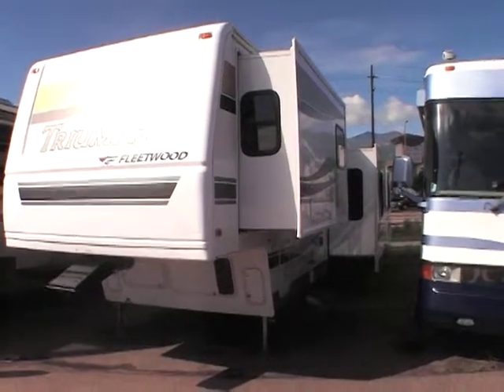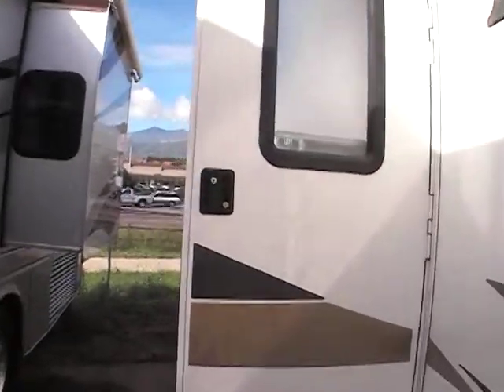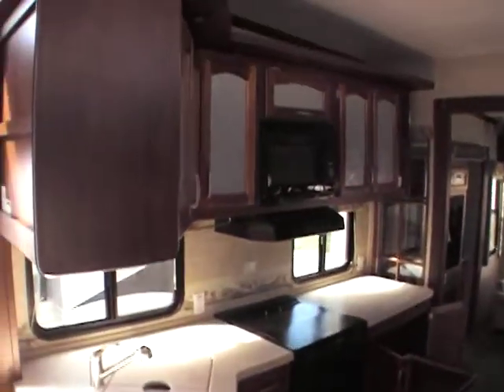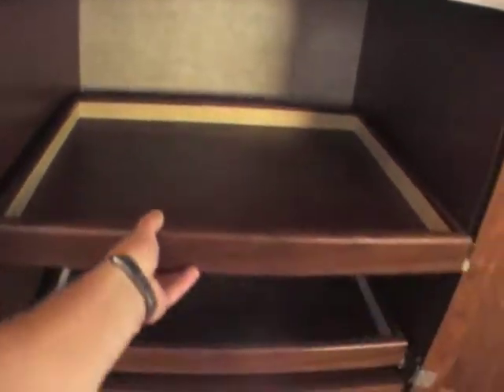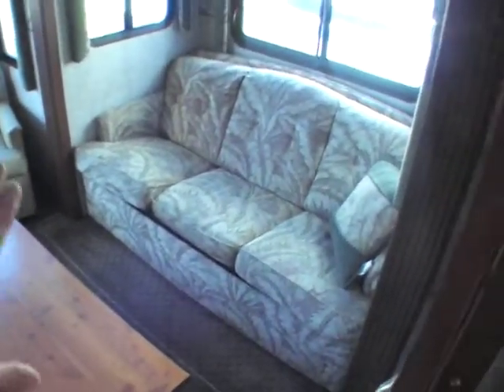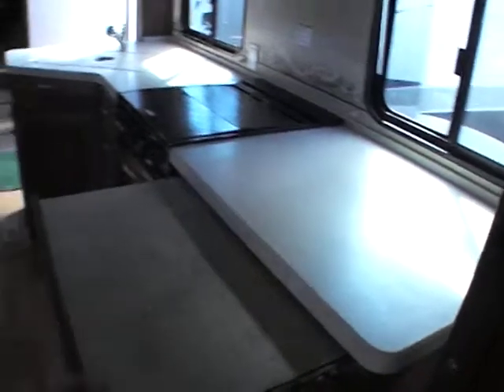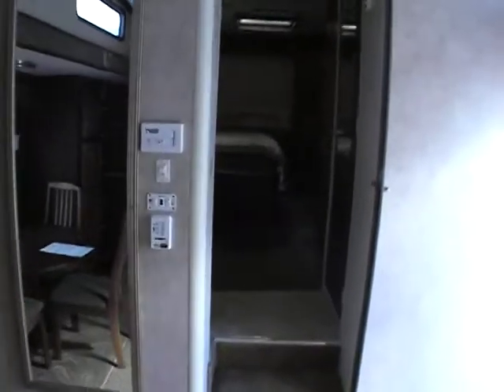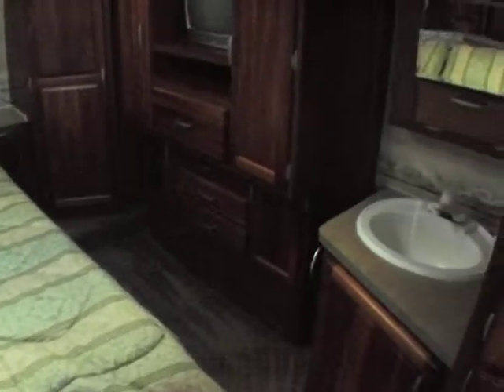2005 Triumph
2005 Triumph
This camper is in excellent condition for the year. This is a one slide unit that has slide toppers. options included: a/c, gas/electric refrigerator, microwave, booth dinette, electric front jacks, front queen bed, recliner, huge awning. This was a local trade-in and very clean. No Sloke odors or pet odors. You will be very please with the condition of this coach.